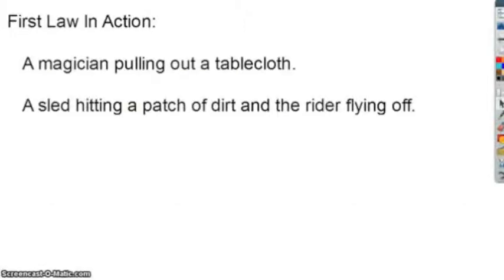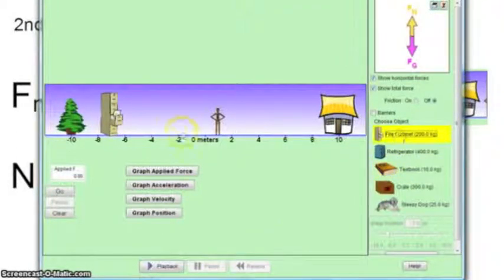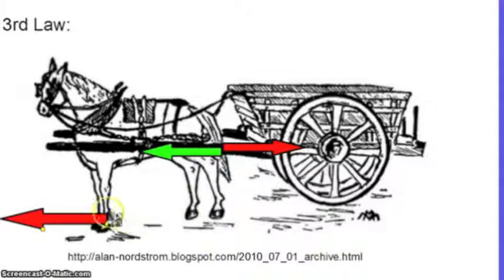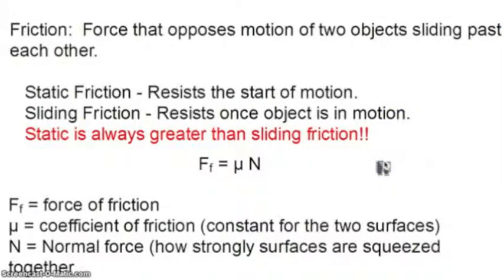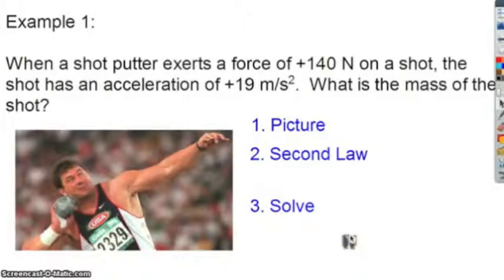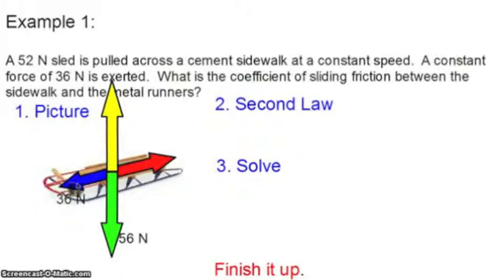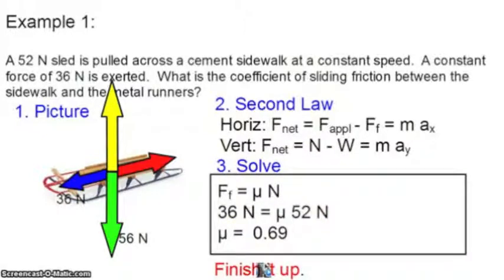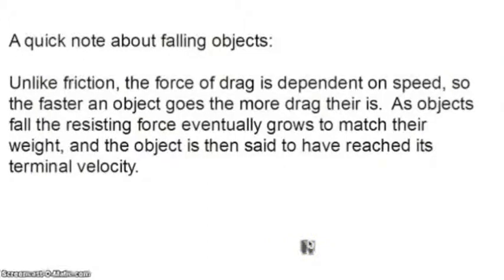Intro To Forces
This is my second but not final attempt at a force introduction, the first time the audio was too quiet, and I couldn't find the presentation I recorded it off of, so I decided to overdub the original, and apparently forgot to mute the original audio.  So the talking in the background is me.